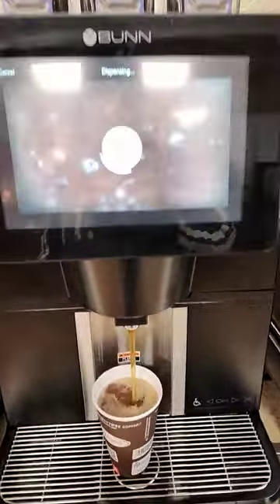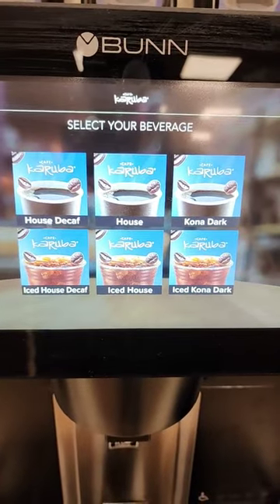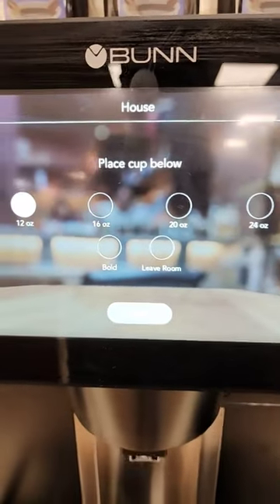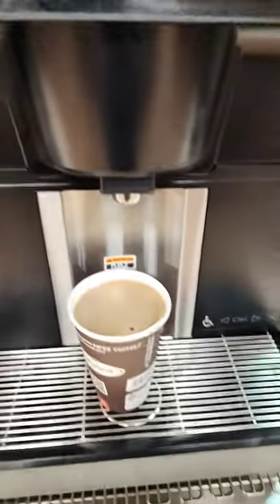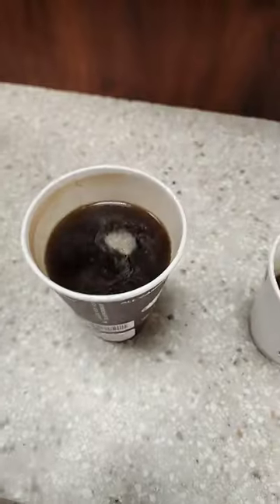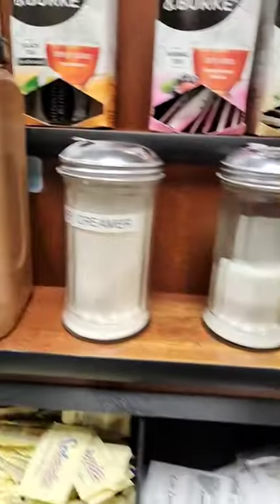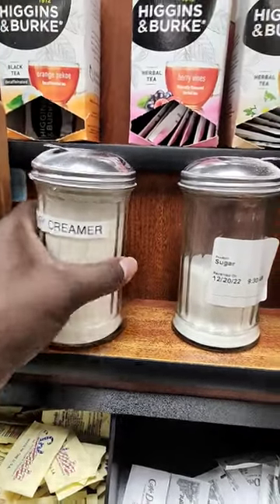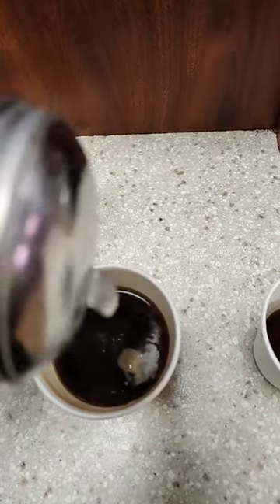Football Drip Gas Station Slushy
Gas Station ⛽️ Coffee